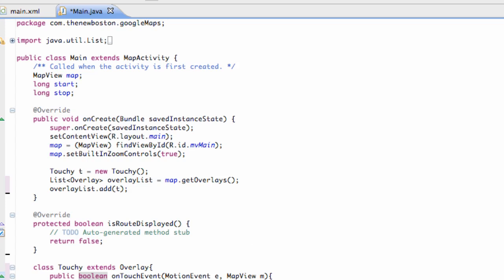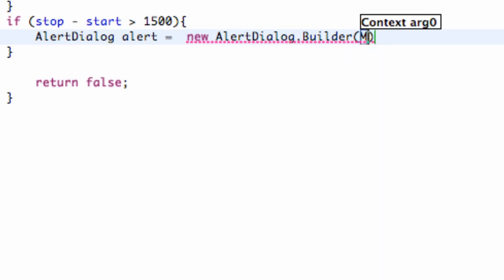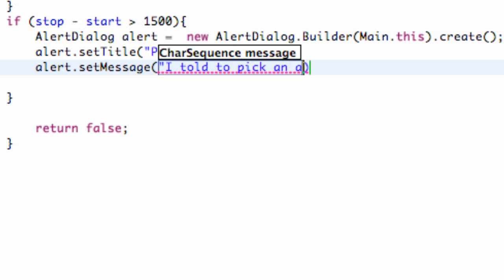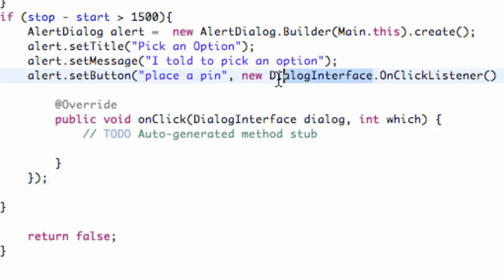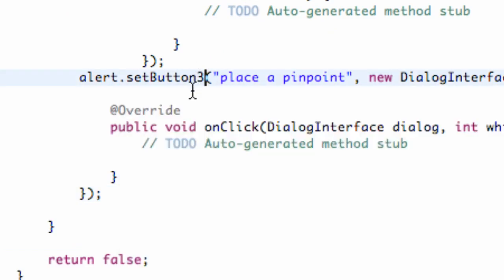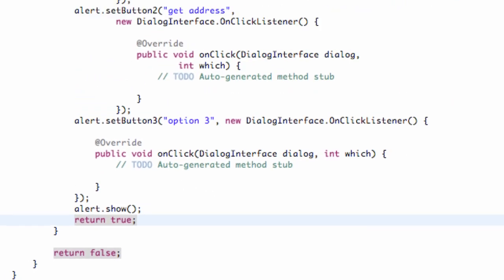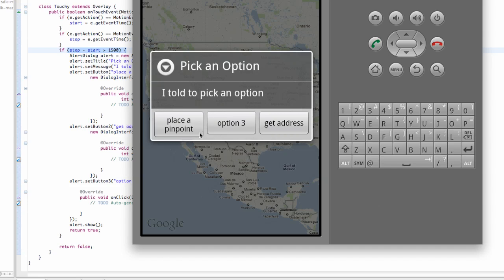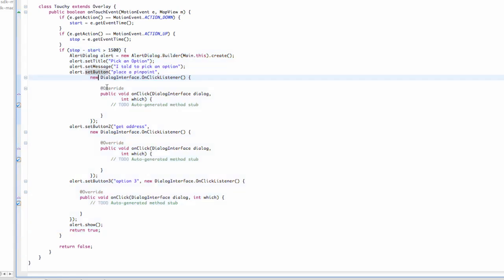Android Application Development Tutorial - 134 - AlertDialog methods and ClickListener